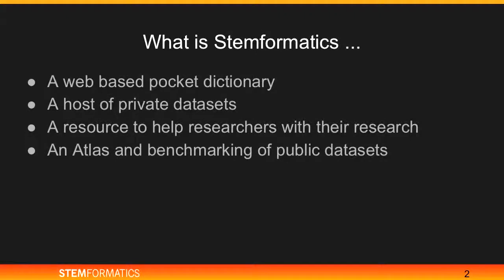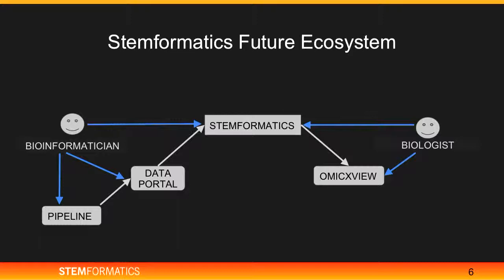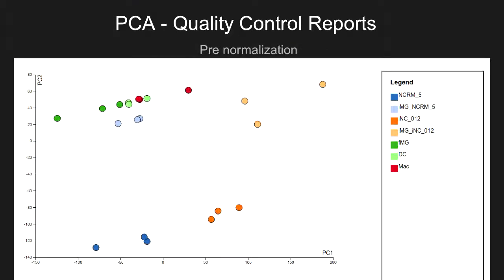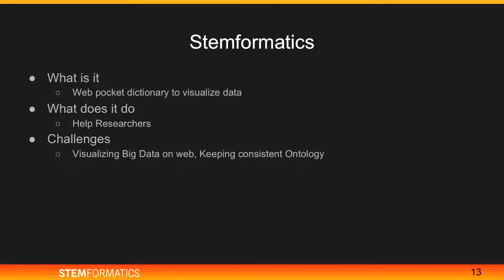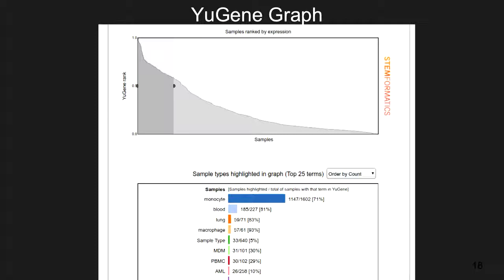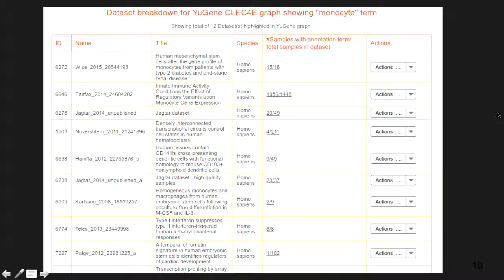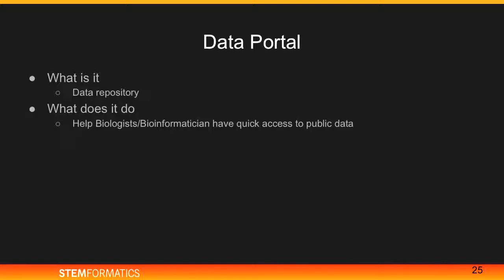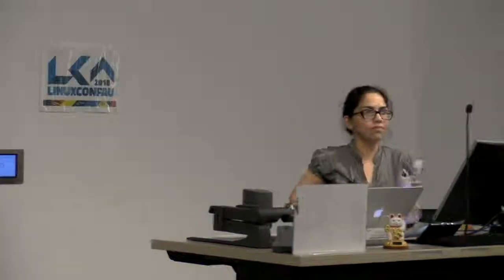Stemformatics Architecture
isha nagpal

Stemformatics is a web based pocket dictionary for stem cell researchers. Researchers can quickly and easily visualise their datasets in Stemformatics. They can benchmark their datasets against 350+ high quality, manually curated datasets. They can also use Stemformatics to look across these datasets to find interesting biological patterns.

Following are components in Stemformatics ecosystem :

Pipelines (to process data across different platforms)
Data Portal (processed data can be pushed to Data Portal, from where any one who has access can grab data for their personal use)
Stemformatics (website to visualize and perform analysis on data )
Omicxview (website to view metabolomic pathways)

Components:

PIPELINES -  Pipelines are used to normalized raw data shared by Biologist. Currently we have pipelines for microarrays, RNA-Seq, ChIP-Seq, miRNA and ATAC-Seq.

DATA PORTAL - It is a data repository that has an API which is used to grab data from repository, and front end to search on different datasets and download multiple files. This is currently in alpha but is critical as 29% of datasets we process fail our quality control.

STEMFORMATICS - The Stemformatics web server is open source and uses the Pylons web framework with an Apache reverse proxy server and Redis cache.

OMICXVIEW - It is an open source and uses the Pyramid web framework with an Apache reverse proxy server. This tool is built for Biologists to help them visualize metabolic pathways in their data.

Methodology:

Simple and straightforward Code - At Stemformatics, we believe in writing simple, clear and straightforward code to make it easier for everyone to interpret and easier to maintain.
We use functional approach rather than using object-oriented as it helps us in writing simple code where data inputs are given and data inputs are received.

Speed - To provide a good user experience, speed is of utmost importance and in Stemformatics, we use redis cache to provider faster data access. Though it adds little bit of complexity to the code as we have to store data based on each user id, but then it's more like trade-off between speed vs complexity.

Using MVC structure - We use Model-View-Controller framework where main logic is sitting in Models that are big and fat, while the Controllers are thin and skinny, and call these models to access the logic and return data based on that. View provides front-end to User.
 The strategy behind having fat model and thin controller is to be able to easily migrate the application to to another web framework such as pyramid or django.

Call To Action:

All our projects are open source and can be forked from bitbucket. We would to hear from other people who would like to review or contribute to towards our projects.

Pipeline - Help make our pipelines more efficient at processing raw data
Data Portal - Help us to add more integrations with the Stemformatics Web Server
Web Server - Help us with ideas on looking across datasets